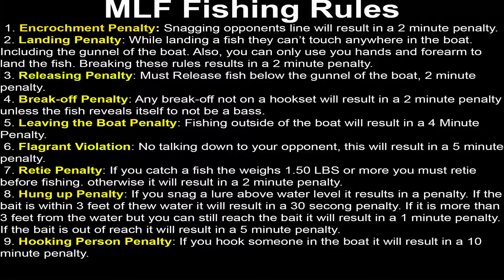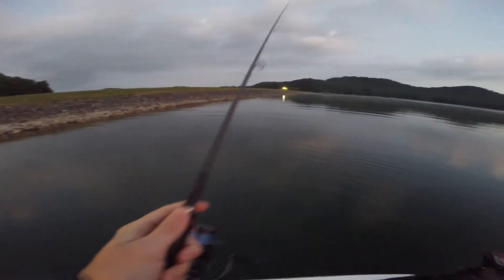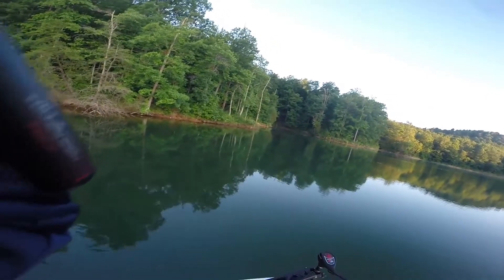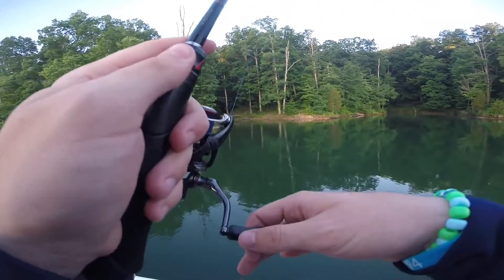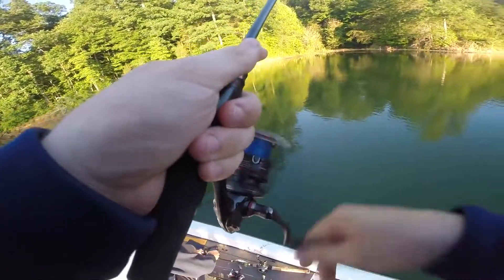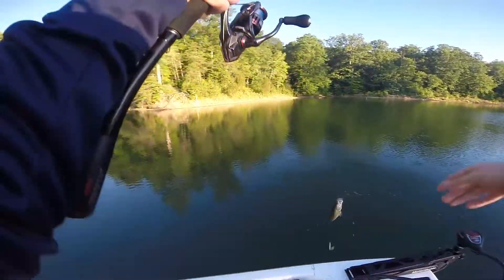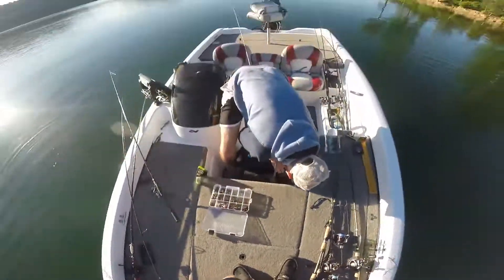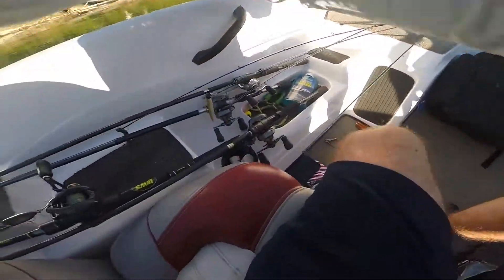DROP SHOT CLINIC!!! (MLF Style Fishing Challenge at Fagan Branch Lake)